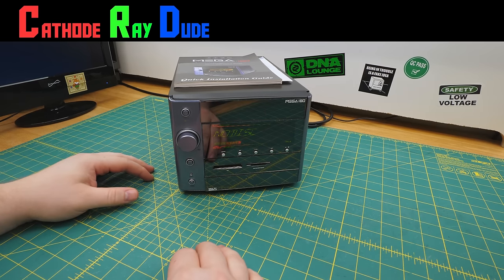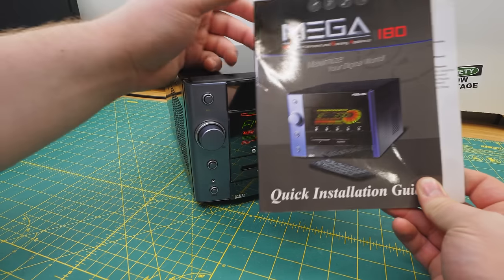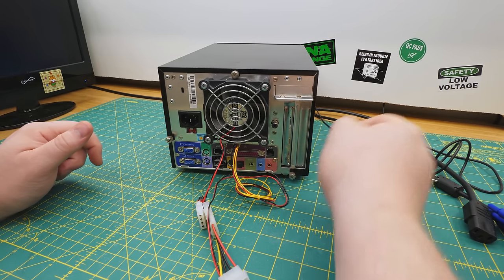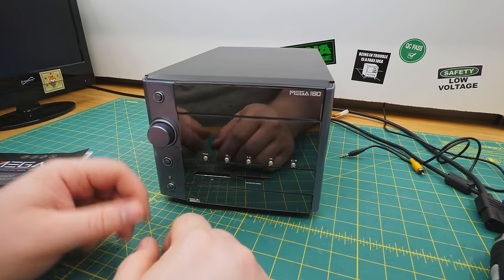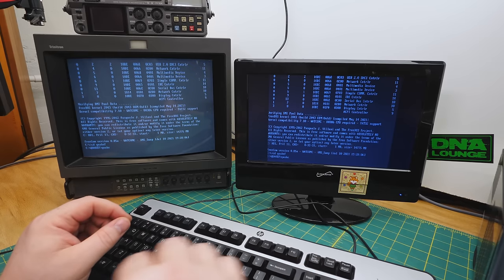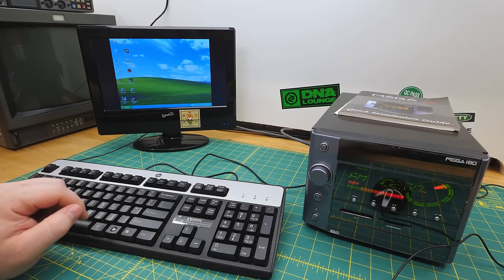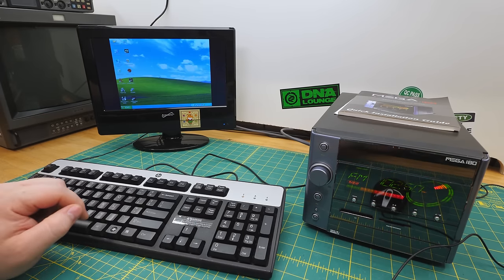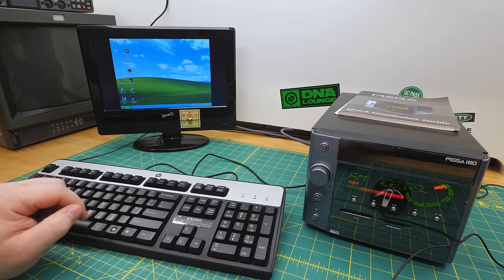Quick Start Gaiden Ep 3: A Two For One Deal [MSI MEGA]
This one's two of them.

Chapters:
00:00:00 Intro
00:03:09 Hifi functions
00:08:55 PC components
00:14:43 PC bootup / TV out weirdness
00:21:05 Software features demo
00:33:05 Gaming performance
00:43:14 Conclusions
00:44:32 Teardown
00:51:41 Power supply
00:57:28 Motherboard analysis
00:59:40 Special hardware features
01:12:00 Outro